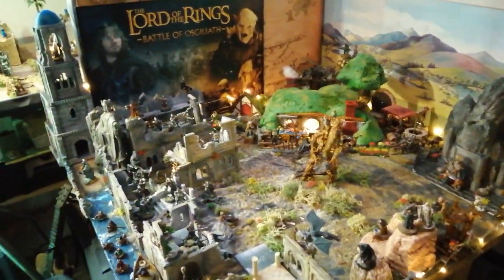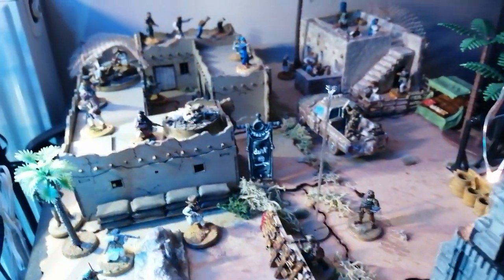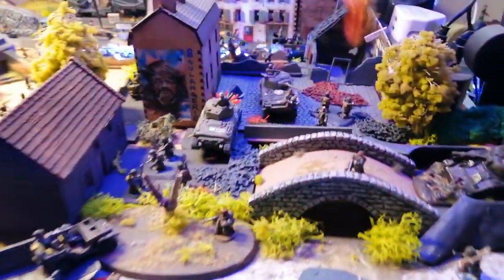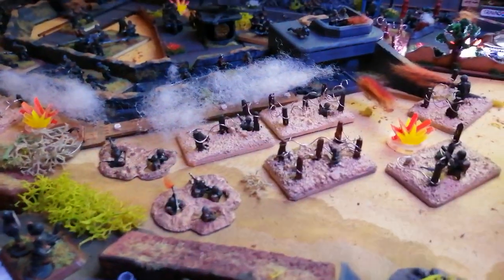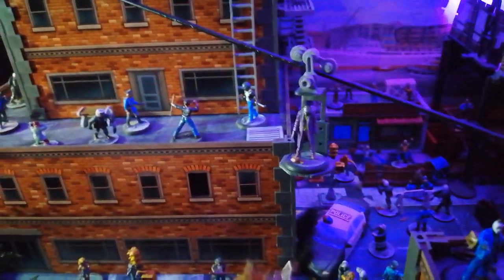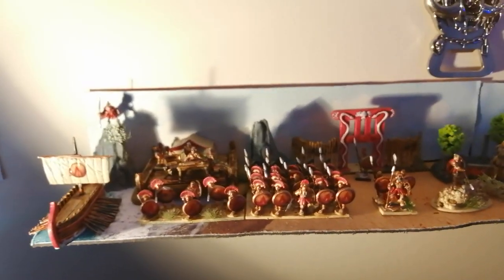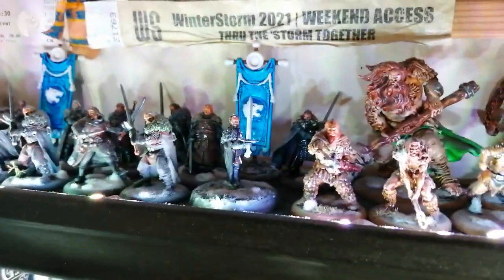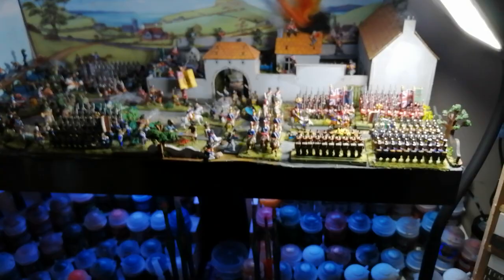mesbg and wargaming update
What I've been doing